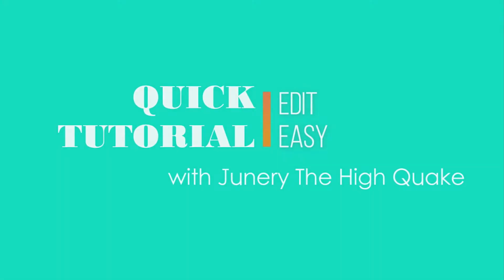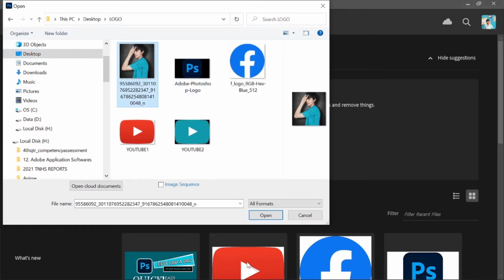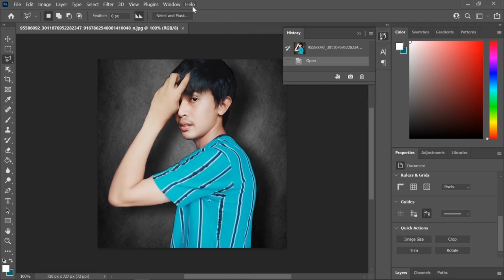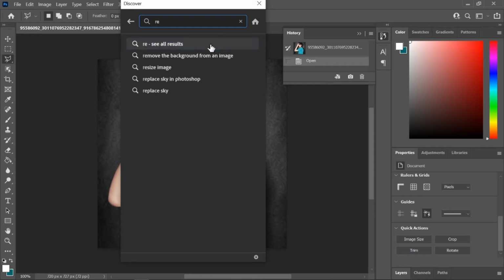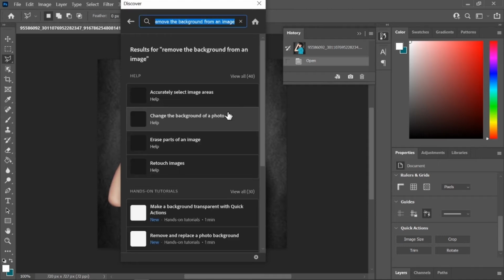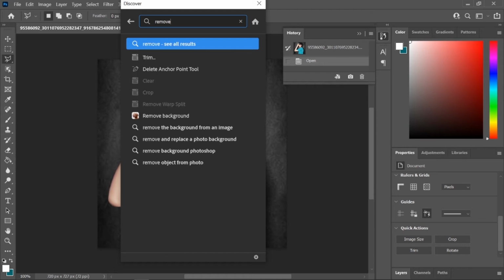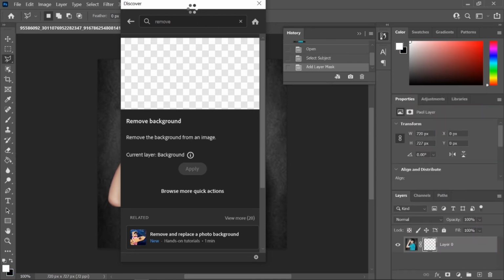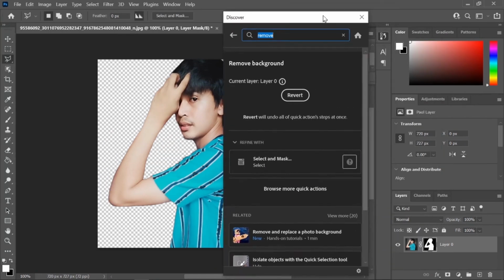How to Remove Background in Adobe Photoshop 2023| Easy Edit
EASY EDITS | Remove Background in Adobe Photoshop

Hello mga Palangga, I will be doing episodes that will help you with some editing and as well as easy tricks using your  devices.

EASY EDITS  | Edit like a Pro-  is one of my ways to guide you in your projects and other outputs. You may request other tutorials for our next episodes. I am hoping the I could share more and help you better. Let's keep learning!